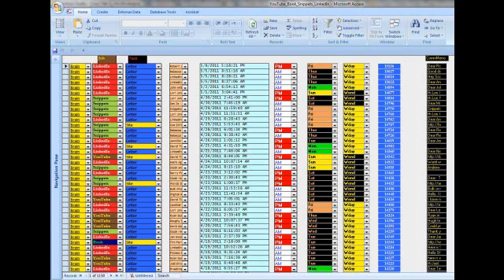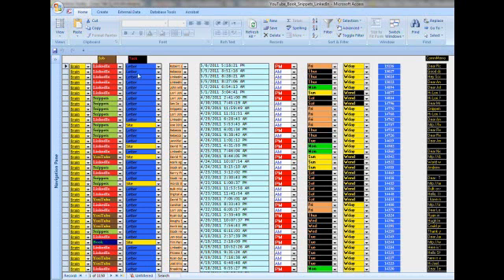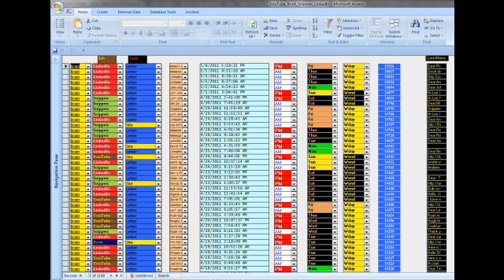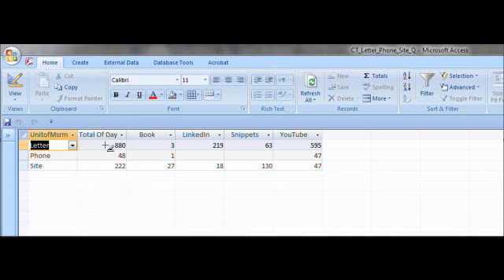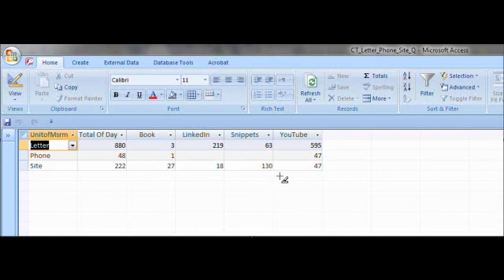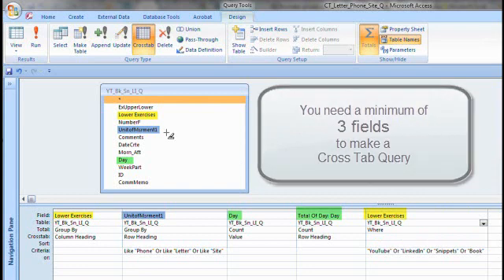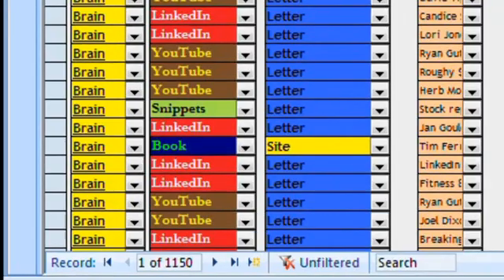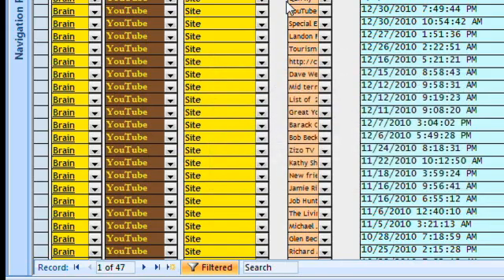Access 2007 CrossTab Query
Access 2007 CrossTab queries are a great way to get automatic totals of tasks done for a job, or jobs! Here we look at PRACTICAL data and examine the CrossTab query in design and data sheet view.  And we see - with a Form using conditional formatting - how the data looks and works before the CrossTab is created.